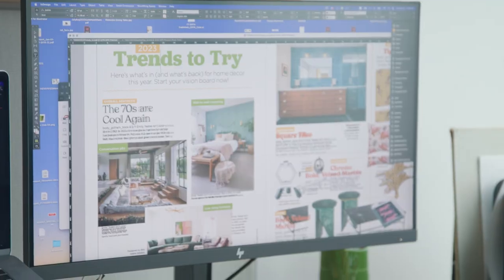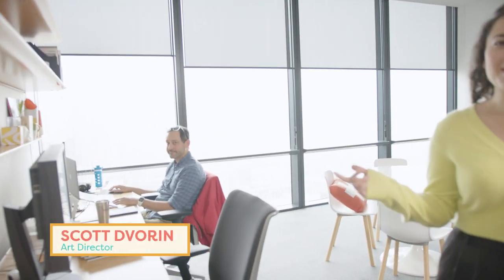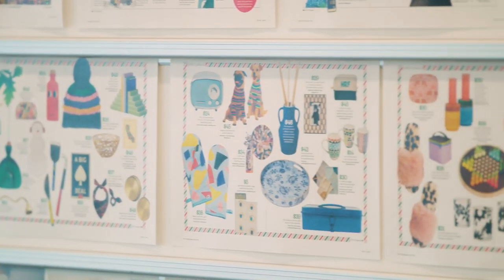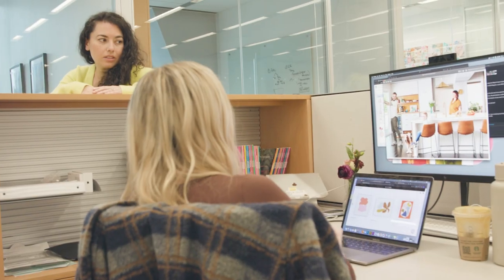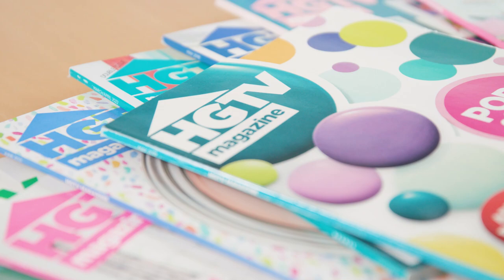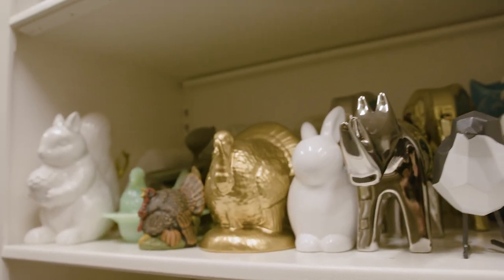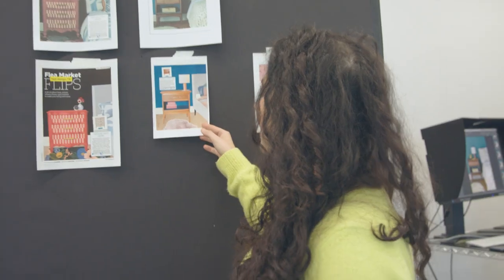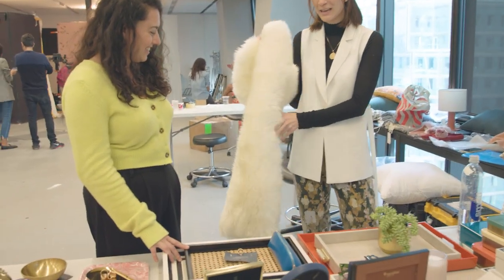Tour HGTV Magazine’s Headquarters in New York | Creative Genius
Everyone dreams of working at a magazine in New York City. Meet the people who make this dream a reality and see how the magic is made at HGTV Magazine's headquarters with us.